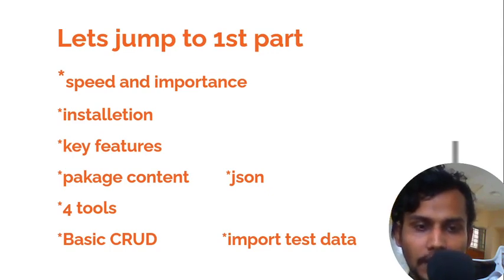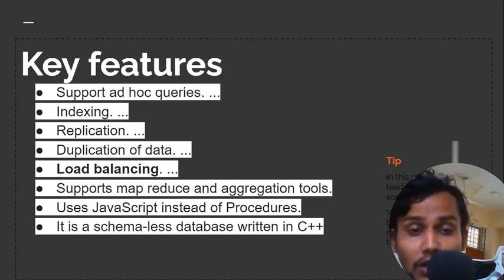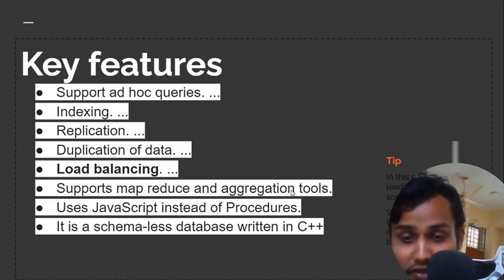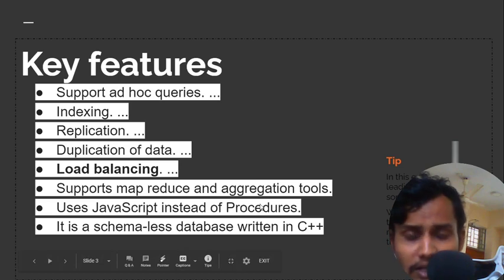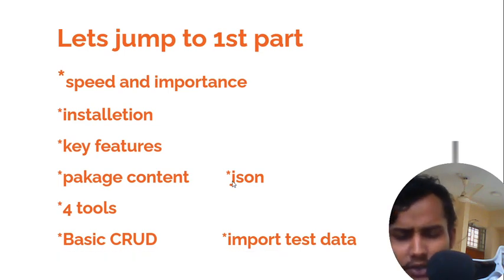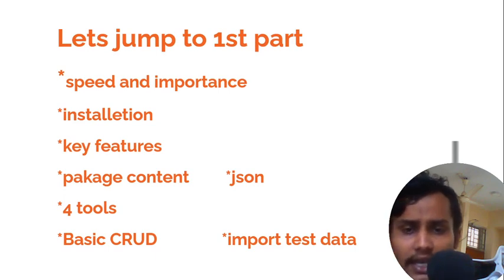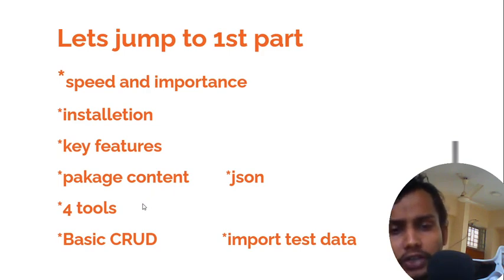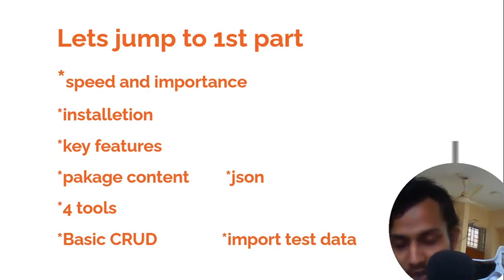Getting Started with MongoDB Part 5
mongodb tutorial w3schools
mongodb tutorial pdf
mongodb tutorial java
mongodb tutorial point
mongodb download
mongodb tutorial youtube
mongodb tutorial python
mongodb tutorial udemy
mongodb español,
mongoda,
mongodb for giant ideas,
mongodb server,
mongodb free,
mongodb documentation,
mongodb, inc,
time series data mongodb,
How can I learn MongoDB?
Is MongoDB easy to learn?
What is MongoDB and how do you use it?
How much time it will take to learn MongoDB?